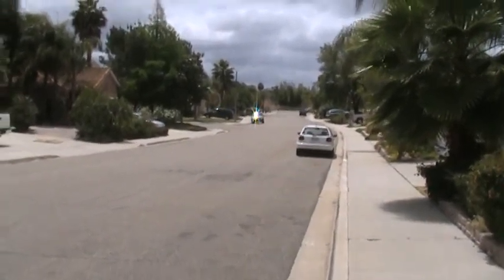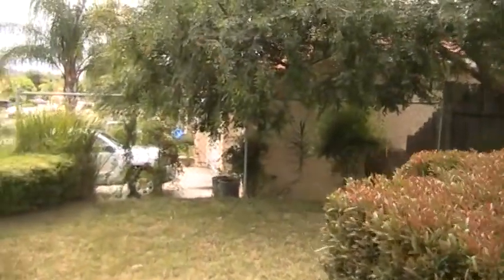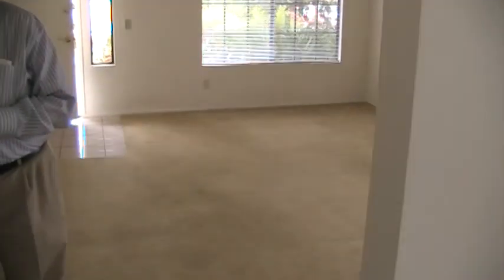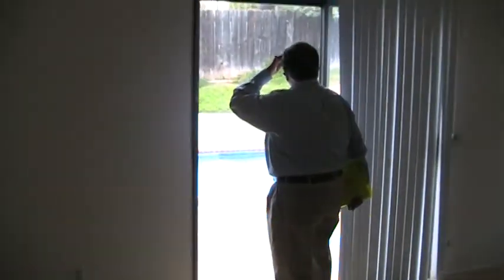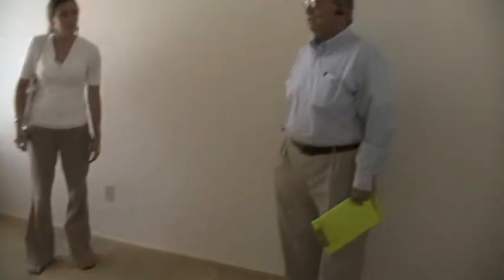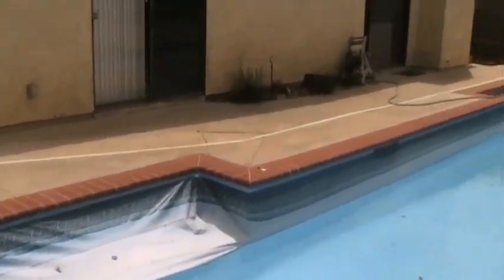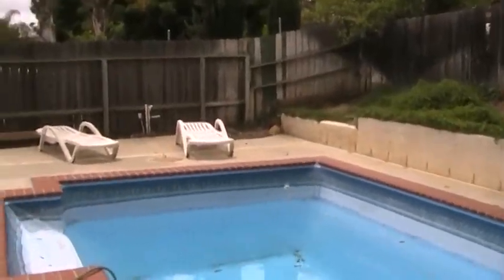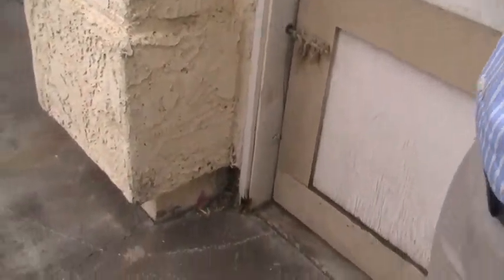631 El Norte Hills, Escondido CA 92027 - 4 Bed, 2 Bath, 1,606 SF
A video of 631 El Norte Hills, Escondido CA 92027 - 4 Bed, 2 Bath, 1,606 SF, for a client interested in possibly making an offer. Video made by Alex Aguilar with AXIA - Team Aguilar Real Estate Group, Inc.